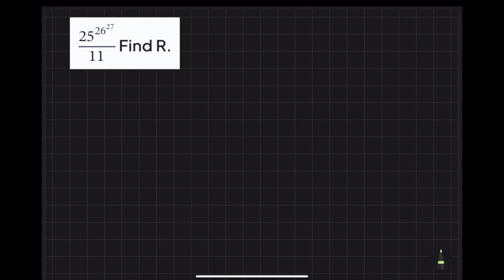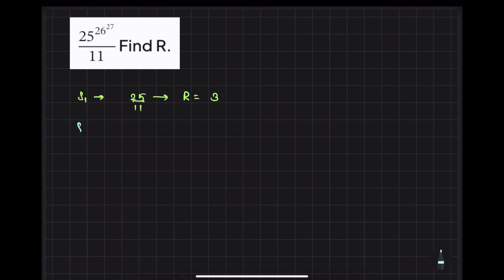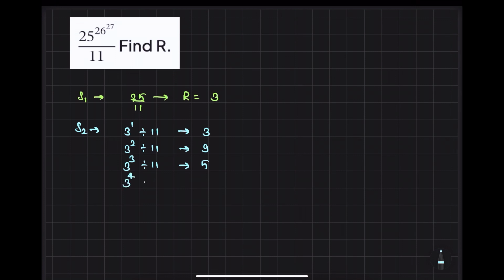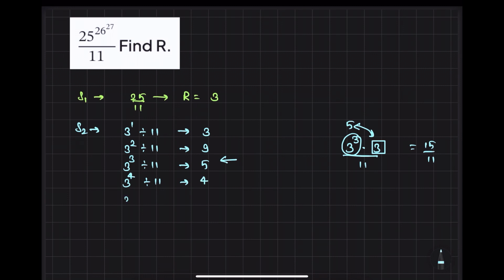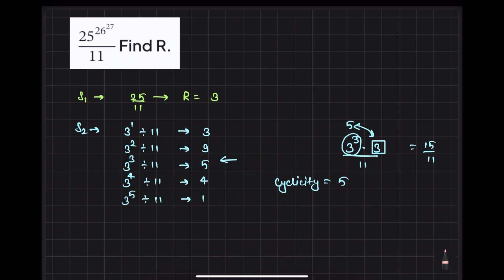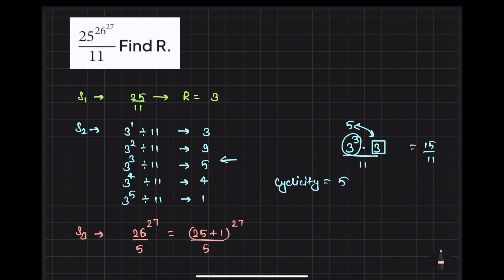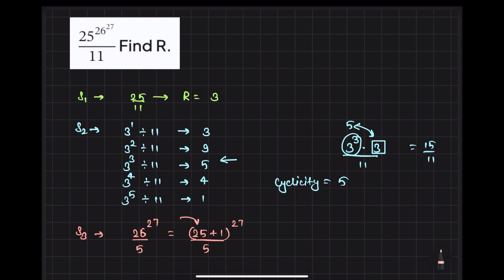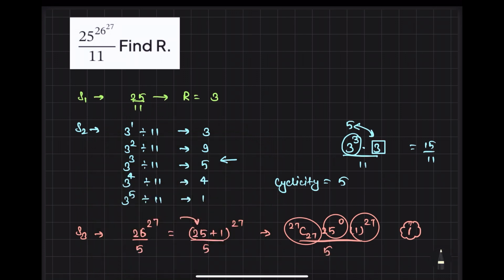F10_Find remainder when 25^26^27 is divided by 11